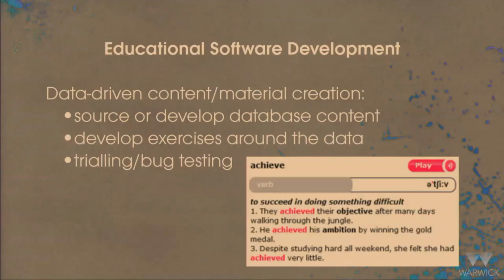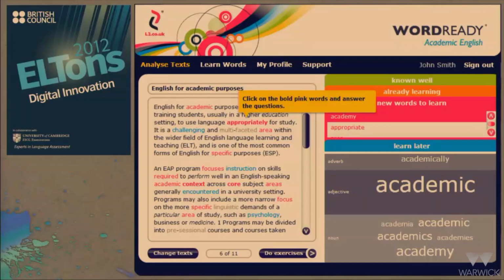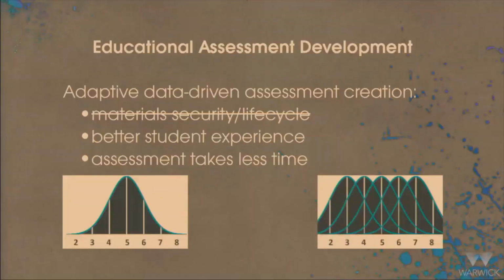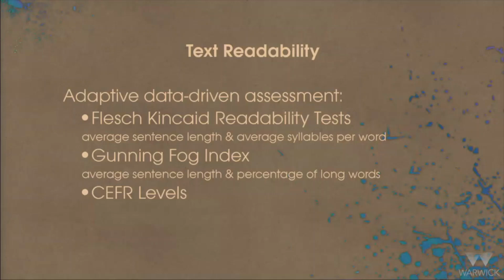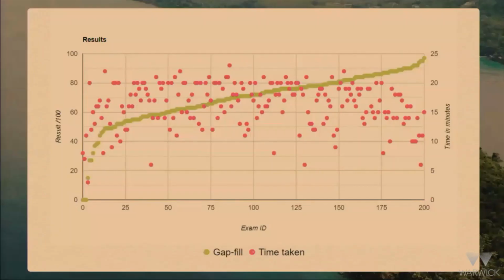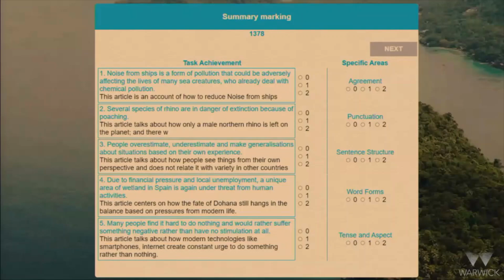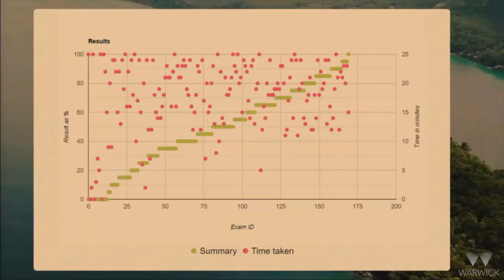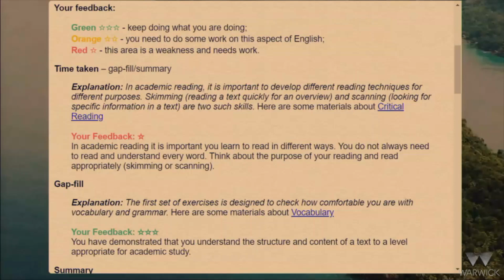Online testing exploring the use of automatically generated exercises in an adaptive test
This talk was part of the 2023 BALEAP Biennial Conference at the University of Warwick.

This session presents two examples of automatically generated exercises that form part of an adaptive English test. The aim in producing these was to explore how English language exams for university entry could make use of tasks that better reflect how those students will perform once at University. Pre-sessional and In-sessional English courses have developed more appropriate ways of testing real language skills. However it seems these are less easily applied to such pre-entry exams for a number of reasons.

Both exercises in this talk are generated from a bank of general interest articles. The articles have each been assigned a readability index using an adapted formula. This is because current indexes were designed with native speakers in mind (Brown, 1998) (Xia, Kochmar and Briscoe, 2019), and used to judge the suitability of a text for students in American secondary school (e.g. Flesch-Kincaid, Gunning Fog index).

The first exercise we will look at is a C-test (Khoshdel-Niyat, 2017) (Norris, 2018) (Toker, McKay & Kim, 2019), consisting of 5 short texts, each with 20 gaps, which is designed to test a student's language awareness in terms of word formation (vocabulary) and sentence structure (grammar). This exercise can be marked automatically during the test and, depending on the student’s performance, the difficulty of the next text is decided. In this way, it ensures that testing is carried out at an appropriate level for that student, aiming at a success rate of between 60 and 70% for the majority of test takers.

For the second exercise, students write single sentence summaries of five longer texts. This exercise tests both the student's reading speed and accuracy, as well as their ability to paraphrase and capture the main points of a text. The summaries are currently marked manually, as automated marking is not advanced enough at present to work on its own (Xiaoming and Norris, 2021), (Zachner and Evanini, 2020). However, speed and complexity of response are used to decide whether the next text should be more challenging or less challenging. Developments in AI text analysis will almost certainly reduce the need for human marking in the future.

An adaptive test is desirable for two main reasons. The first is concerns about material security, which is a huge issue when delivering tests online. The second is that students from across the range of abilities, will be challenged at a level that suits them rather than using a one size fits all approach (van der Linden & Glas, 2010).